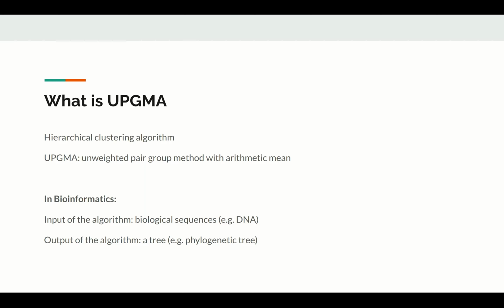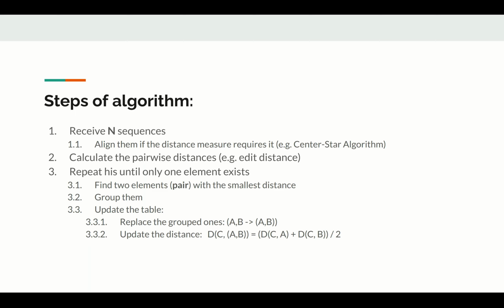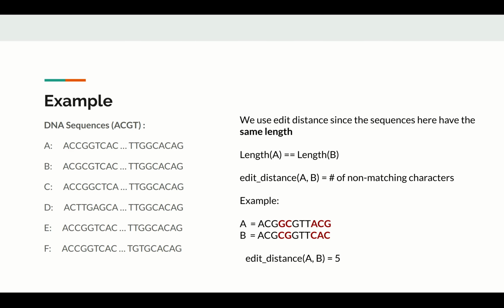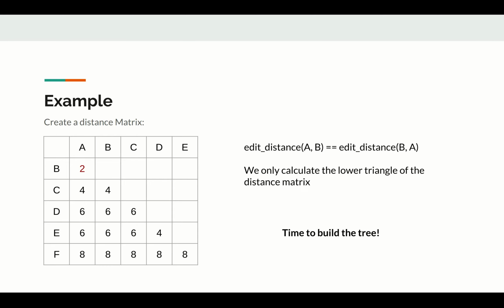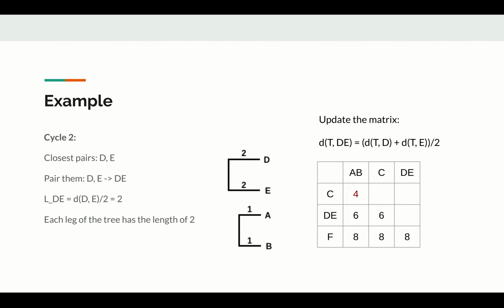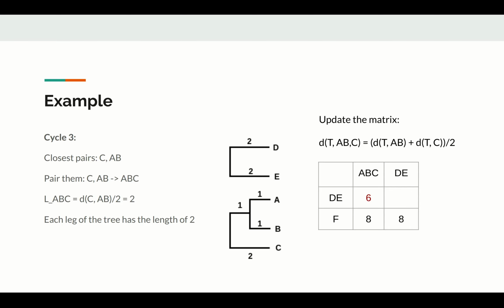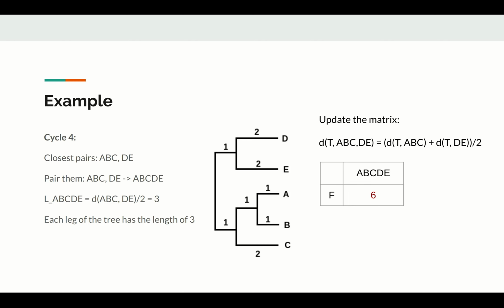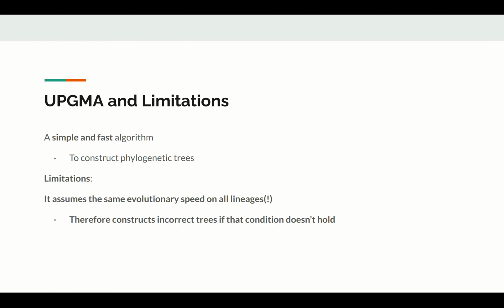UPGMA Algorithm Explained with Example